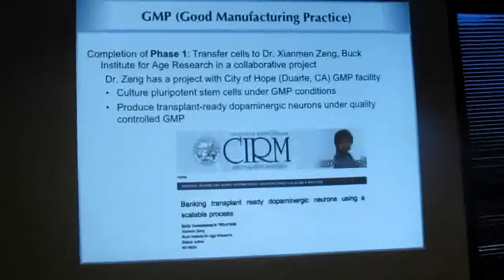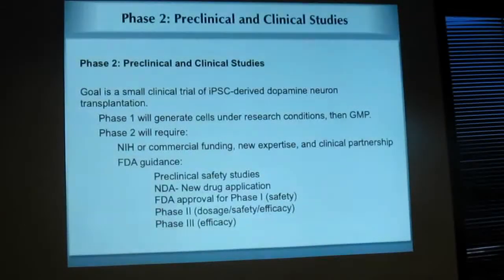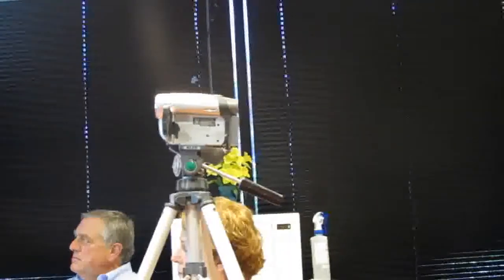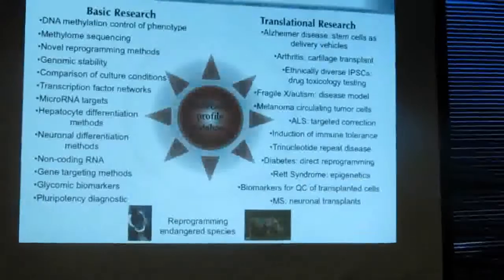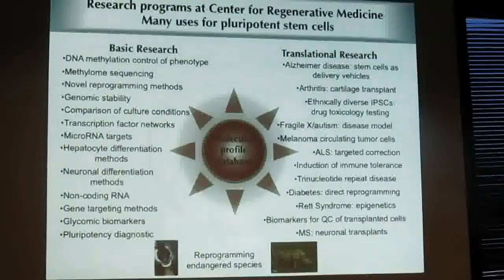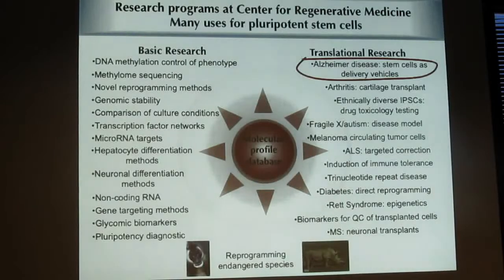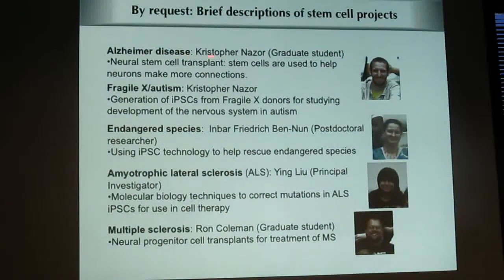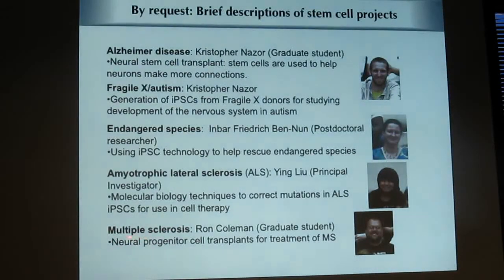Jeanne Loring talks about stem cells, part 3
Jeanne Loring talks about stem cells, part 3 of 3. Part of meeting between Parkinson's patients and researchers in Loring's lab about the potential of induced pluripotent stem cell therapy, Aug. 4, 2011